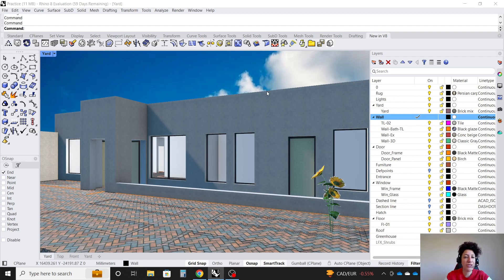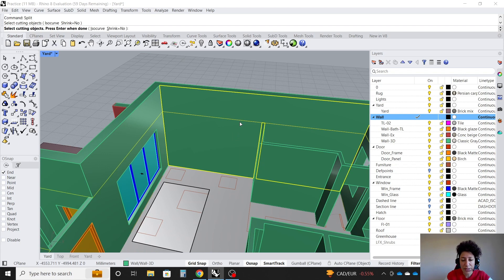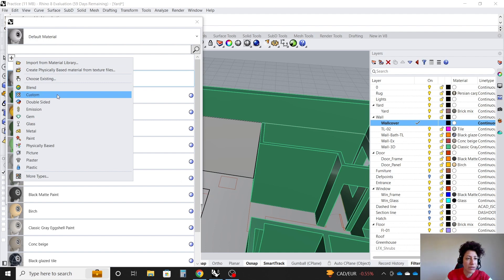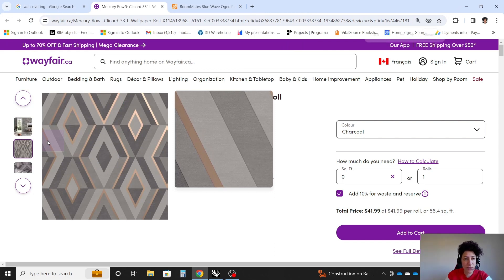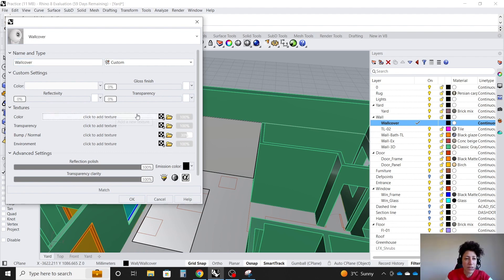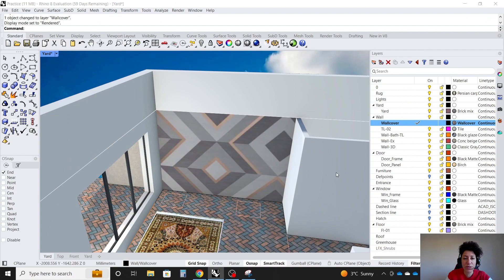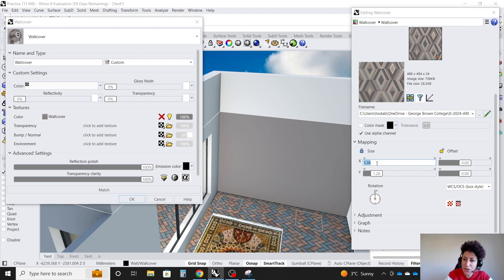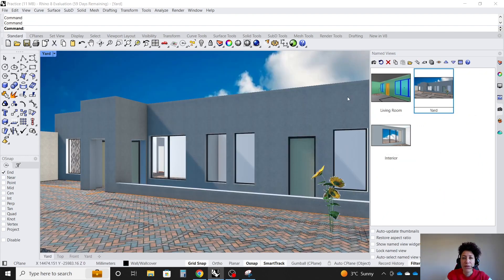Create Custom Material in Rhino 8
"This video shows how we can create a custom material in Rhino 8."